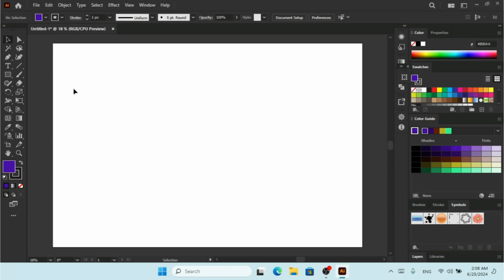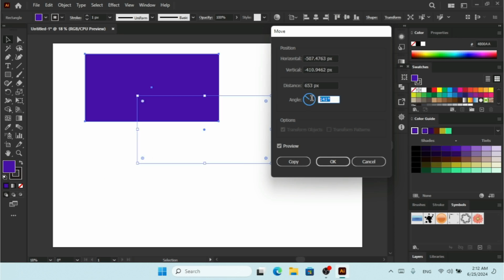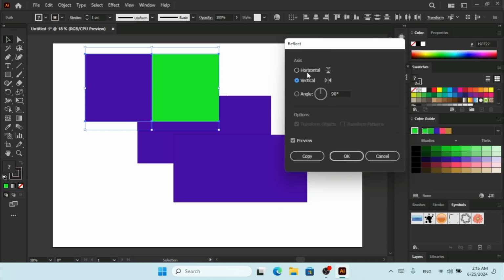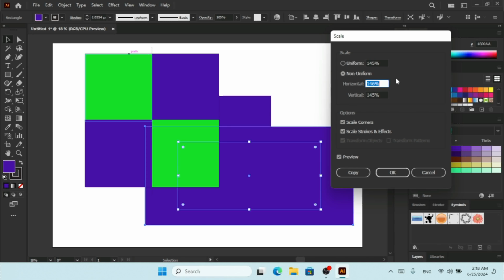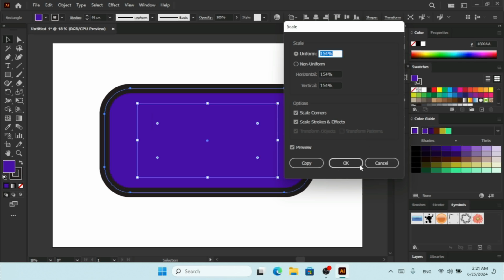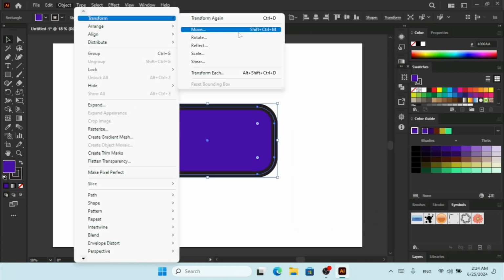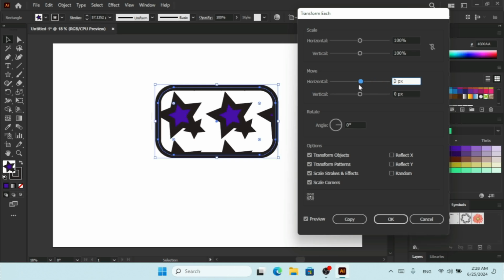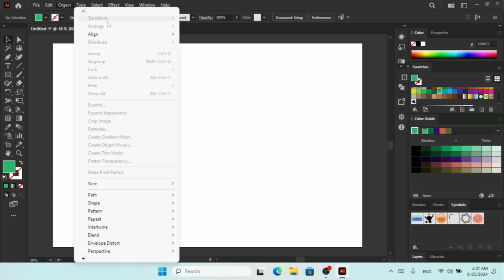Object Menu Transform With Adobe Illustrator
in this tutorial you learn to use all transform tool which is transform again, move, rotate, reflect, scale, shear, transform each and reset bounding box with adobe illustrator.